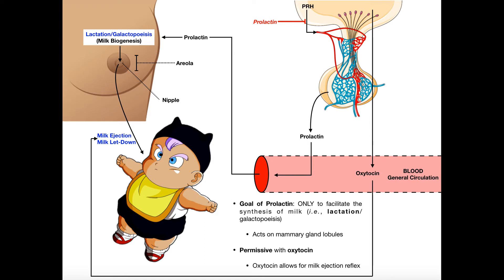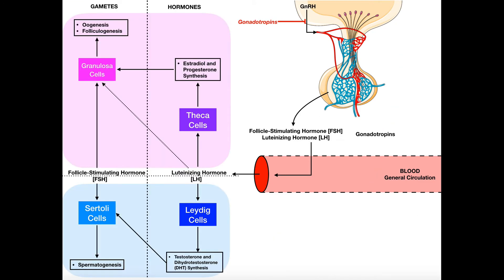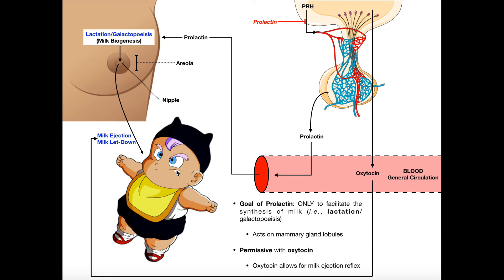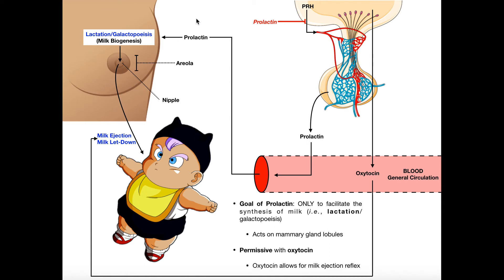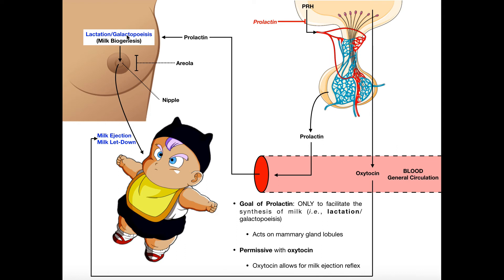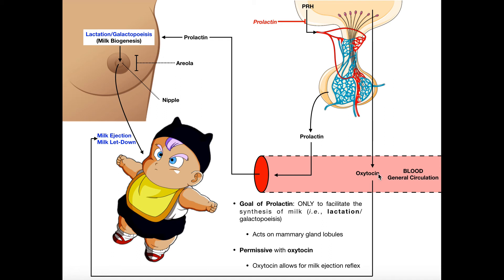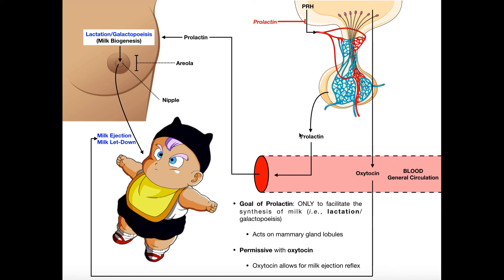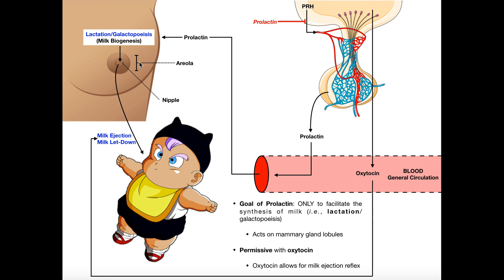Specific Hormones | Functions of Prolactin